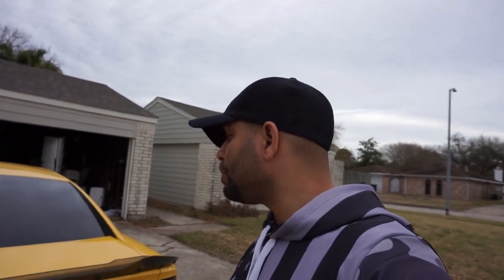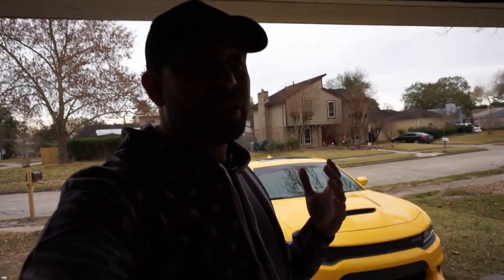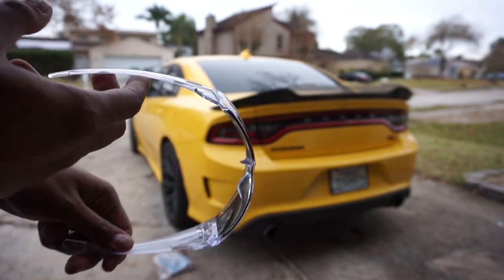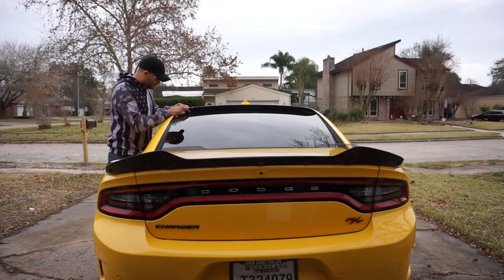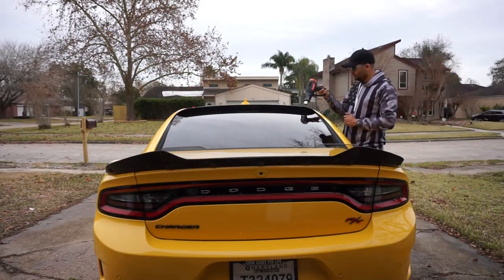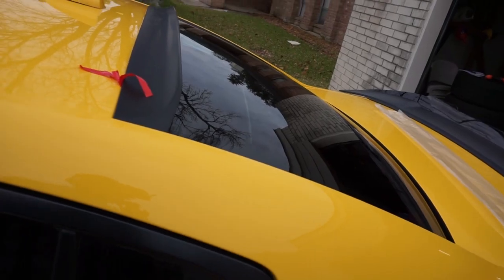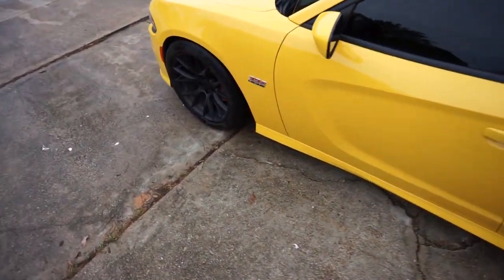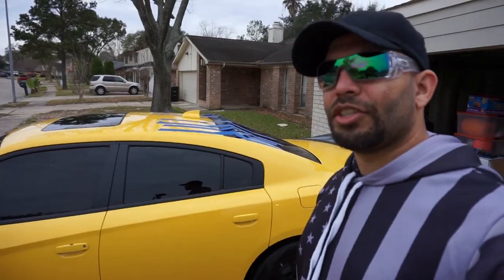Even more downforce yo! (Rear Window Roof Spoiler 2015+ Charger)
The rear of my car is looking a little plain, and the Wicker bill I got looks a bit out of place. It's too much for the otherwise stock rear of the car IMO. So I went with this Rear Window Roof Spoiler by Spoilerking. I'm actually pretty happy with it and I think it turned out nice. Thoughts? Link is below, they make a few other ones for the 2015+ Charger (Challenger too) but this was the most aggressive and I think fits the car the most.

SpoilerKing 380R Rear Window Roof Spoiler (Fits: Dodge Charger 2015-on)